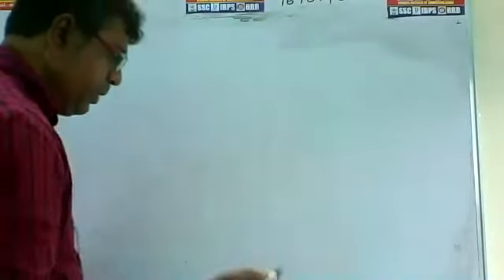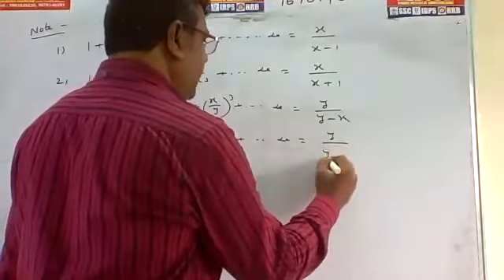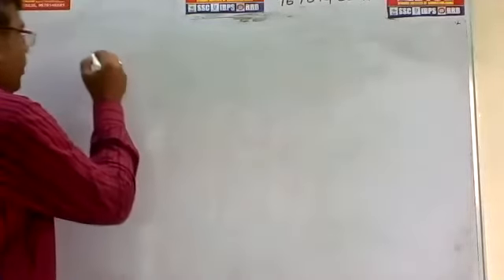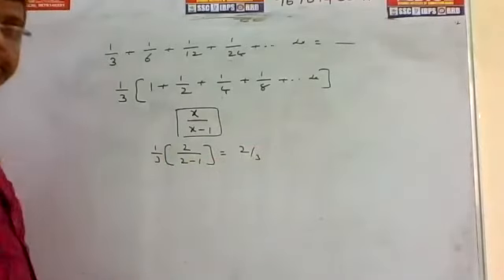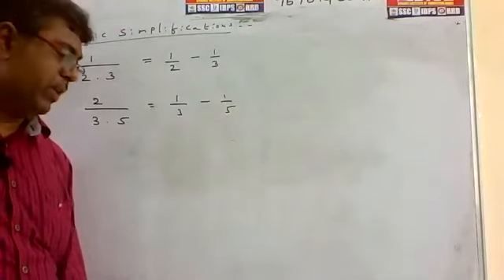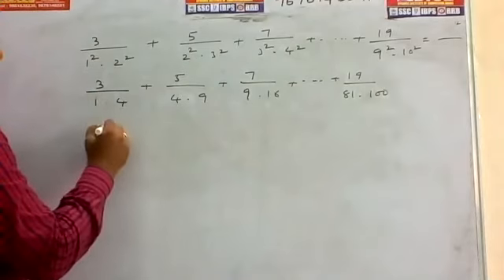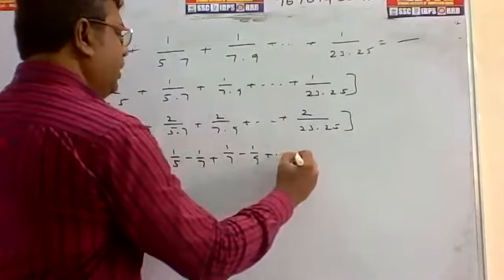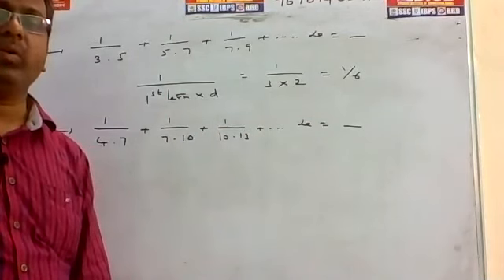progression 7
ICET